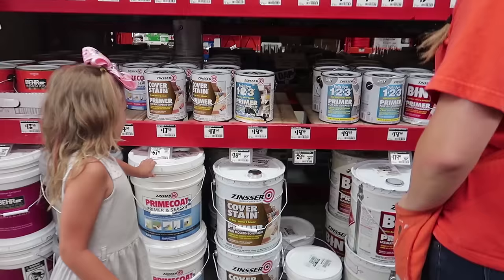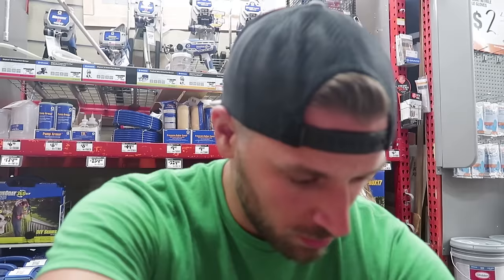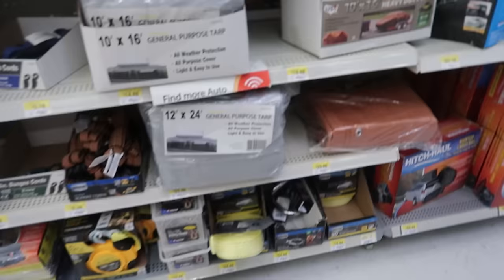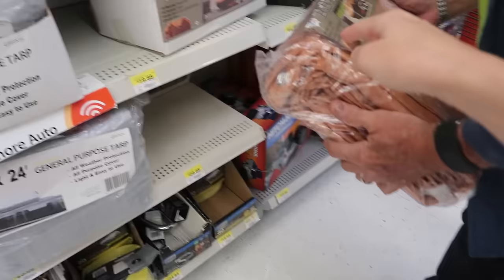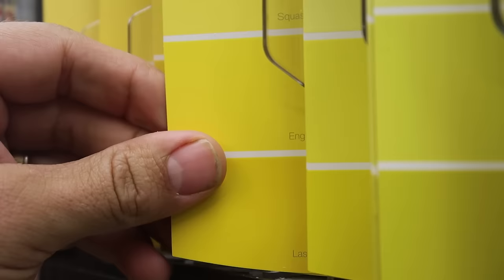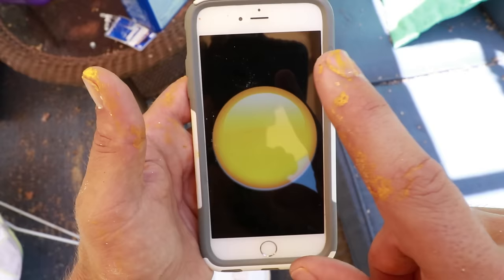😎DAD TURNS POOL INTO EMOJI!! 😍 | Sam & Nia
There are no words to express our gratitude, so we used an Emoji... and our 19 ft swimming pool... and 13 gallons of paint... and several days of hard work...and... Subscribe

Much thanks to Rapture Ruckus for our intro song: In This Together.

About Sam & Nia:

This is our family; the farts, the fun and the fails. By way of introduction, we are Sam and Nia. Meet Symphony (8), Abram (5), and Juliet (2 our cute, hard-headed kids. Grow along with us as we take marriage and parenting head on and strive to be more Godly on a daily basis.